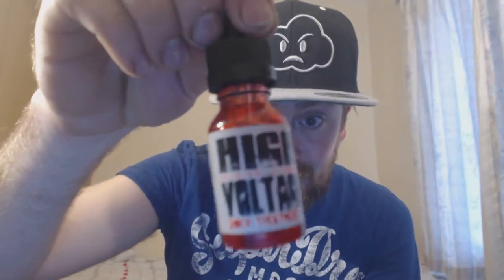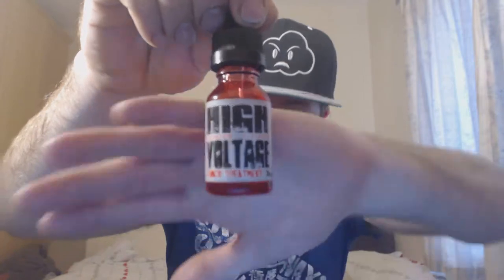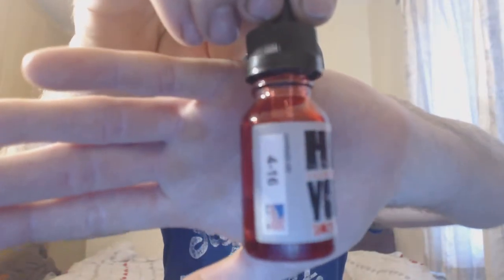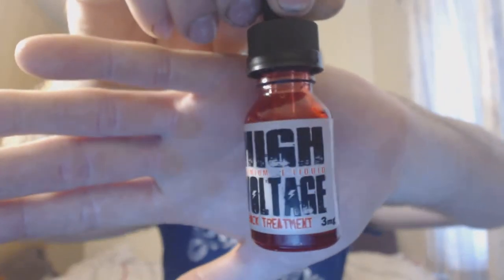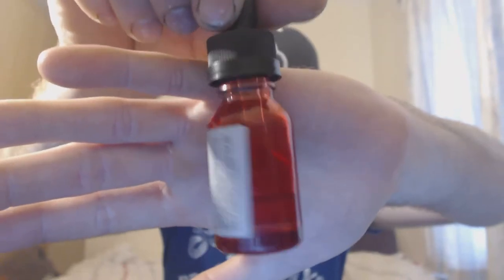Shock Treatment by High Voltage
Another great juice from my Zamplebox. This time it's